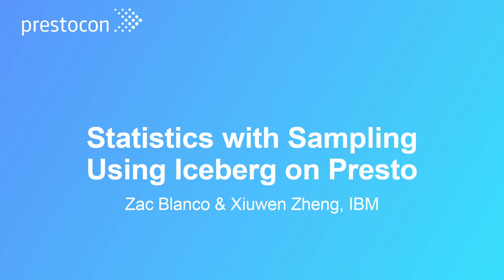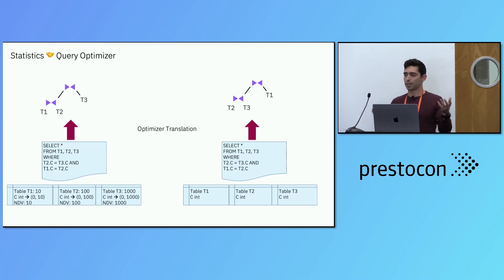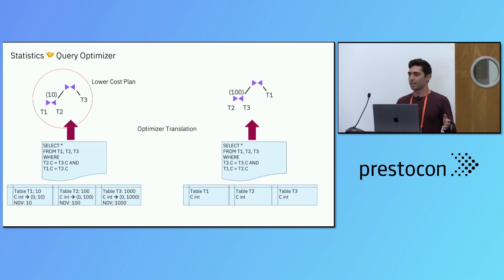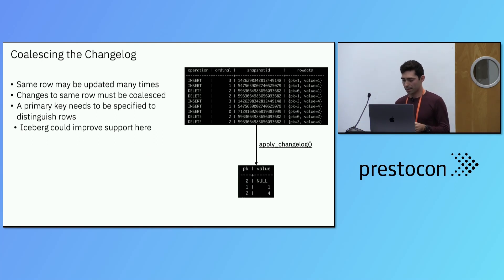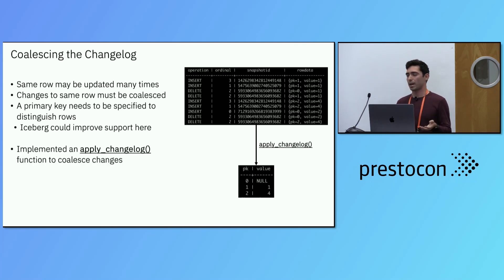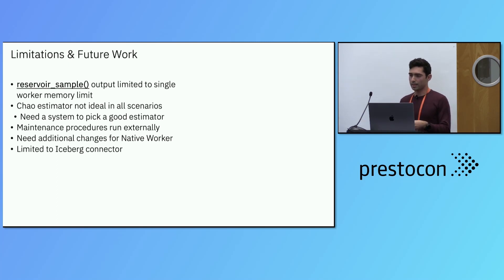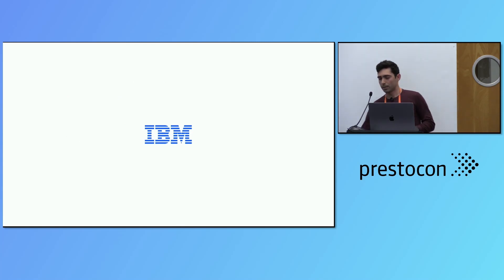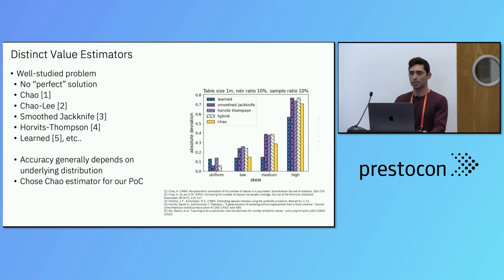Statistics with Sampling Using Iceberg on Presto - Zac Blanco & Xiuwen Zheng, IBM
In this presentation we'll highlight some of the work that's been done to create lightweight tables composed of samples of rows from much larger tables. The sample tables are used to infer statistics in large tables without having to resort to full table scans. The statistics aid the optimizer in order to make better decisions during Presto's query planning phase.